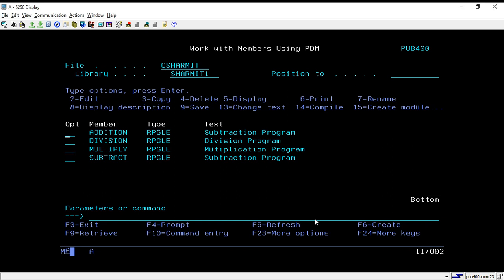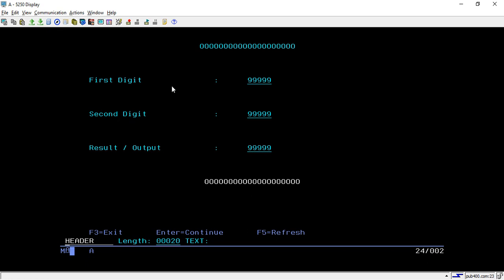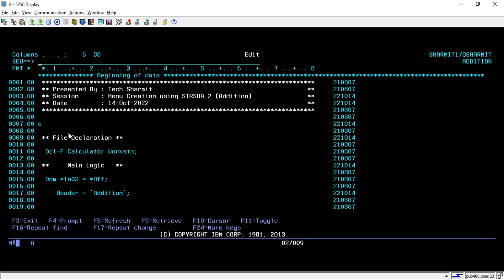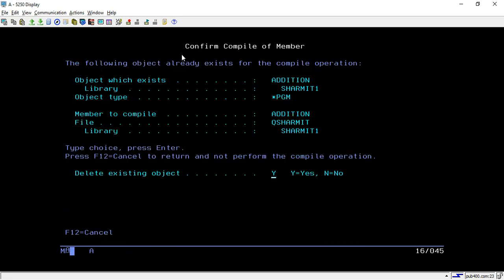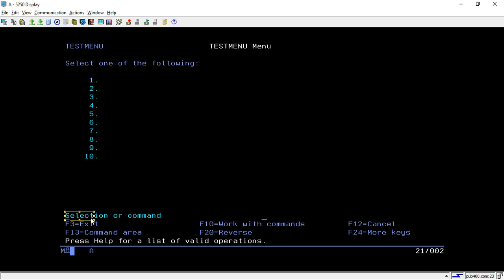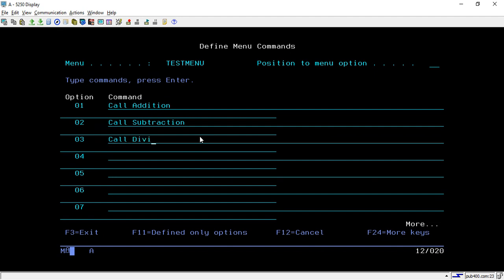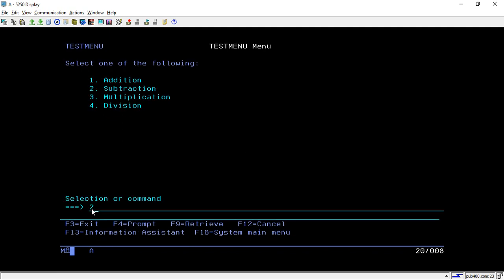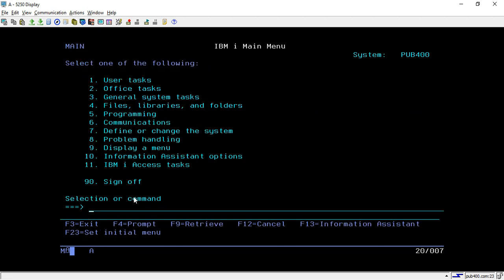Menu Creation Using Screen Design Aid | rpgle programming tutorial | Display File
1.How to use STRSDA  in AS400.
2.How to create a menu using an AS400 template.